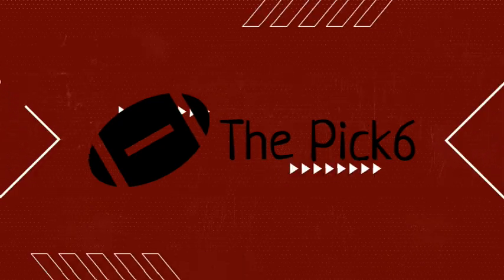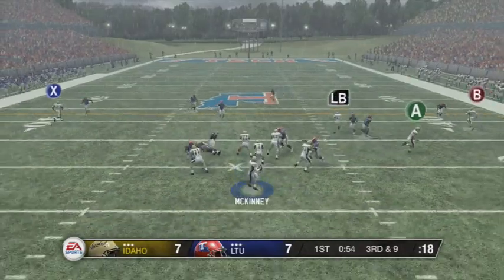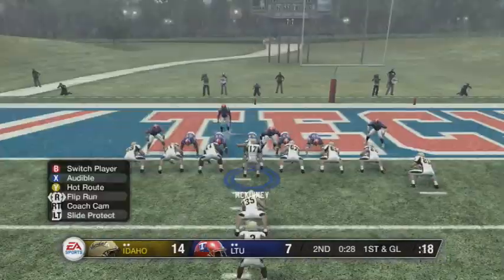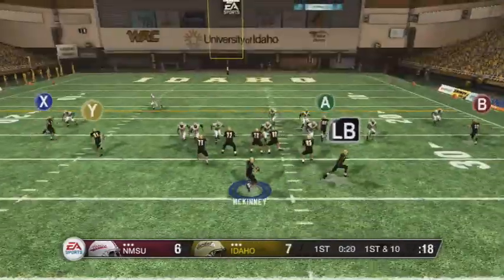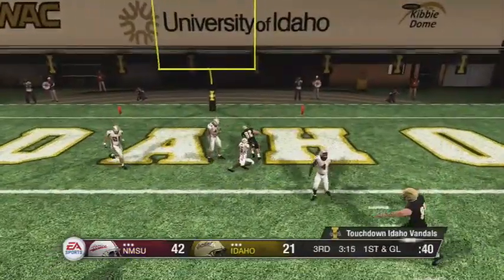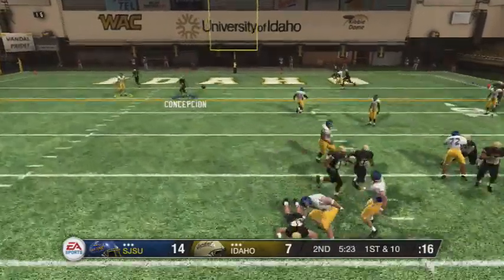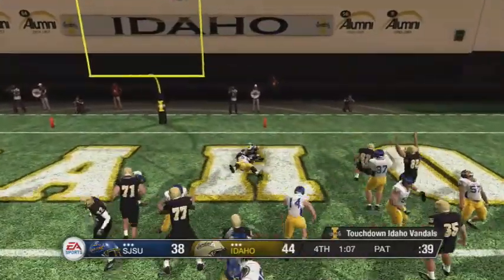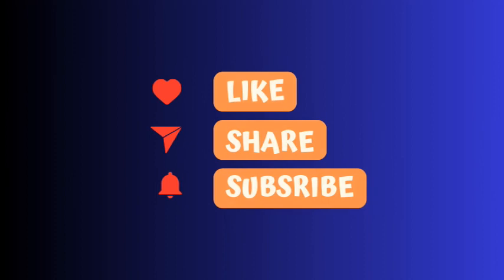Idaho Bottom to Champs series Part Three: The Wild WAC (NCAA09 Series)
Welcome back to the third installment of our thrilling "Idaho Bottom to Champs" series, where we chronicle the journey of the Idaho Vandals football team in NCAA Football 09! In this episode, titled "The Wild WAC," we witness the Vandal's rise from obscurity to become a force to be reckoned with in the challenging Western Athletic Conference (WAC).

Join us as we delve into the excitement of the season, highlighting the team's progress, key matchups, and the unforgettable moments that define their pursuit of glory. From nail-biting upsets to jaw-dropping victories, this video showcases the determination and resilience of the Idaho Vandals.

In this episode, we begin by revisiting the team's humble beginnings and the challenges they faced during their journey from the bottom of the rankings. We highlight the coaching staff's dedication, the players' hard work, and the community's unwavering support that fueled their ascent.

Next, we dive into the intense competition within the WAC, a conference known for its high-scoring games and unpredictable outcomes. We discuss the strengths and weaknesses of Idaho's conference rivals, analyzing the strategies that led to both triumphs and setbacks throughout the season.

As we relive the thrilling moments on the field, we showcase standout performances from key players on the Idaho Vandals roster. From clutch touchdowns to game-changing interceptions, we celebrate the individual and collective efforts that propelled the team closer to their championship dreams.

Throughout the video, we provide insights into the strategic decisions made by the coaching staff, their innovative game plans, and the adjustments made to overcome formidable opponents. We delve into the tactical intricacies that allowed the Vandals to compete at a higher level and challenge the conference powerhouses.

With each game, the stakes get higher, leading us to the climactic finale of the season. Will the Idaho Vandals overcome the odds and secure a spot in the conference championship game? Can they turn their newfound success into a shot at the national championship? Watch this episode to find out!

Whether you're a fan of the Idaho Vandals, an enthusiast of NCAA Football 09, or simply someone who enjoys underdog stories and the thrill of college football, this video is a must-watch. Go Vandals!